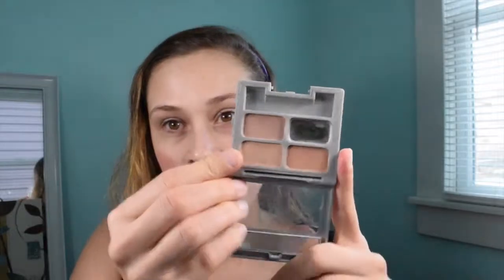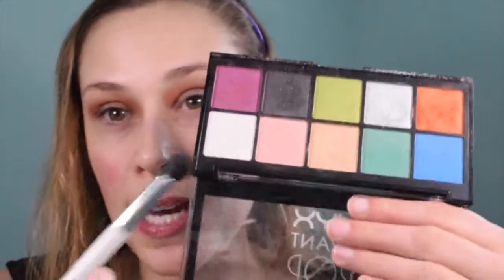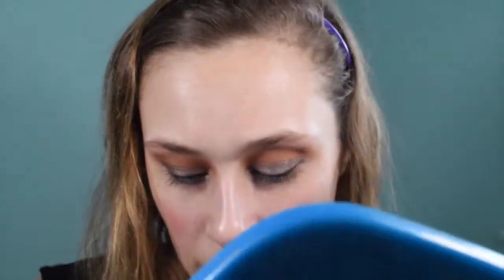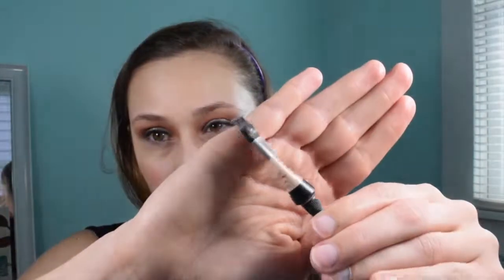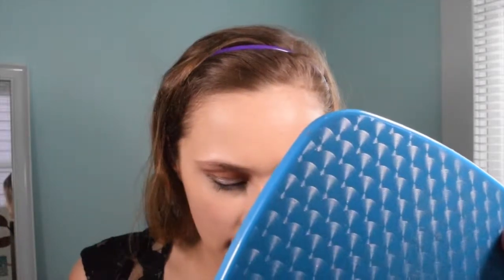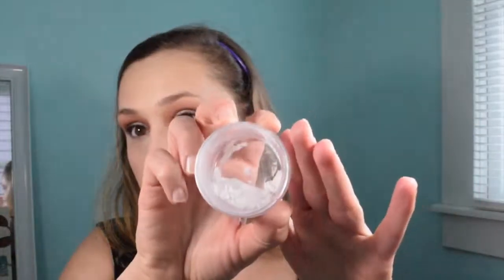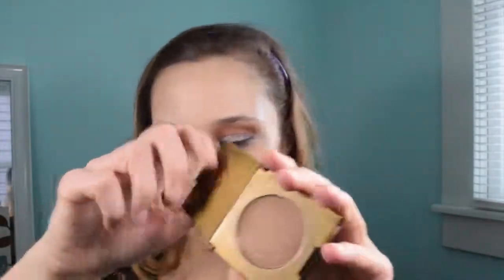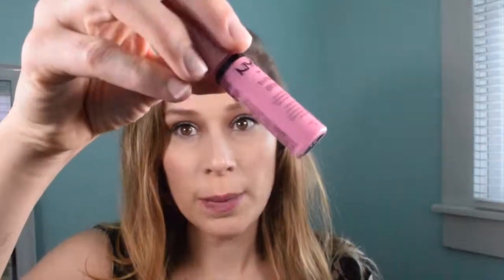Project Pan GRWM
Hey all!! Check out how I have been using my project pan items!